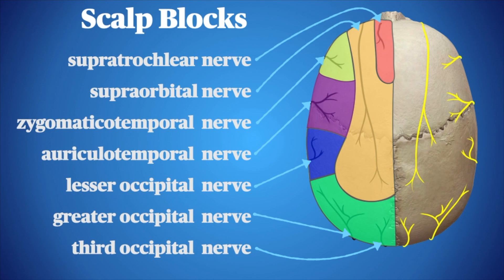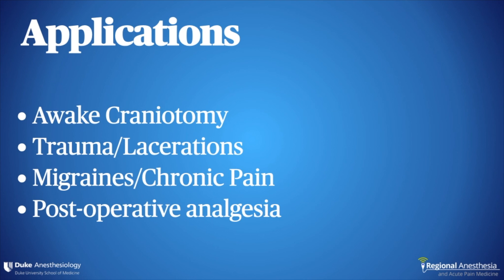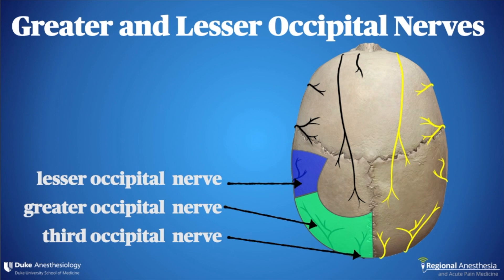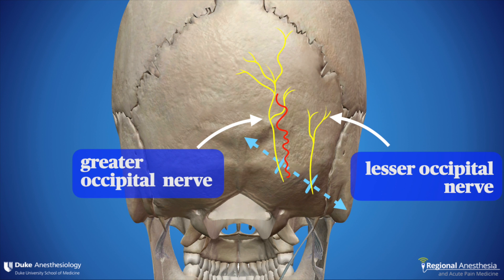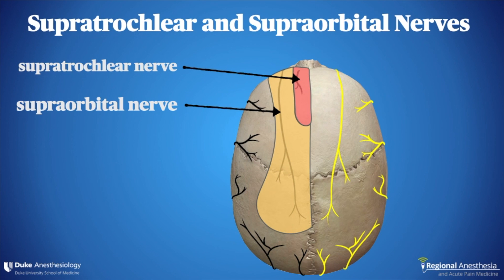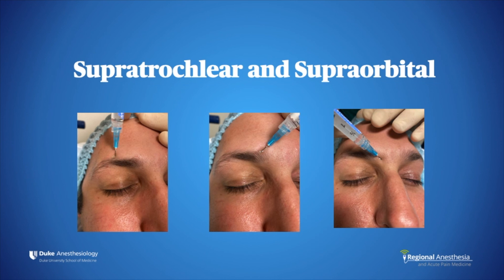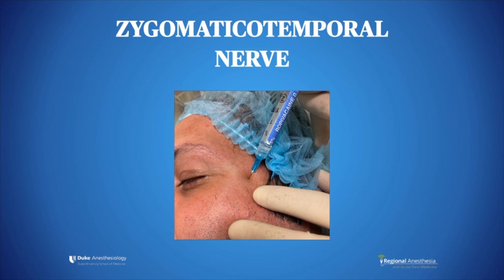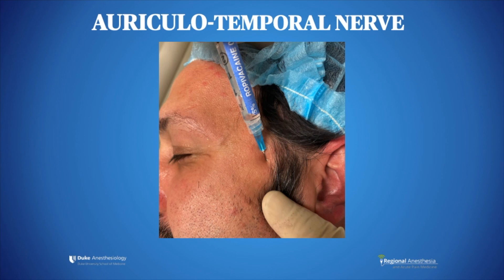Scalp Blocks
In this video we discuss the anatomy, indications and technique for blocks of the nerves that innervate the scalp and periosteum of the skull